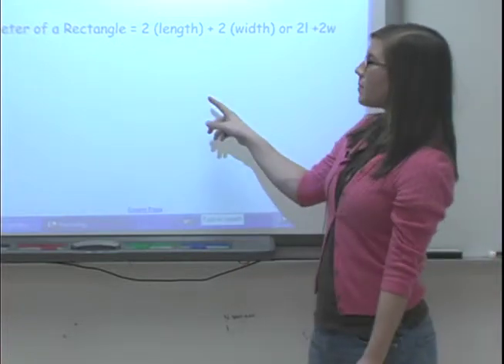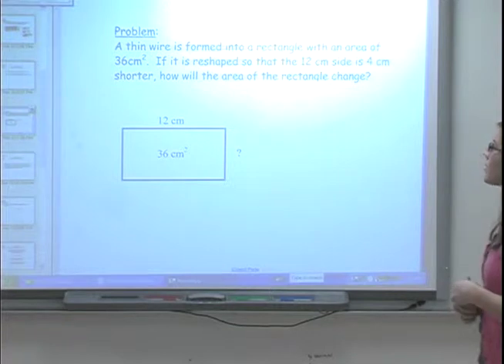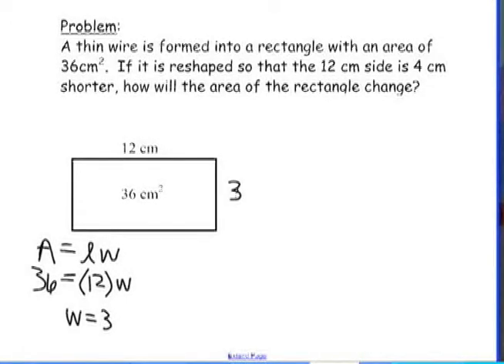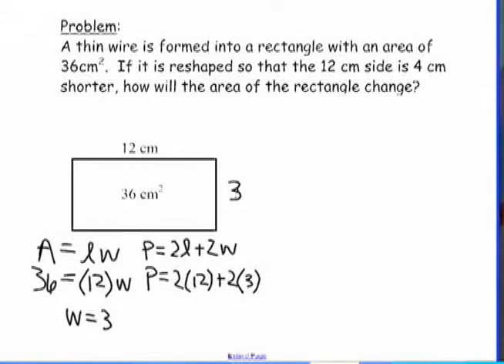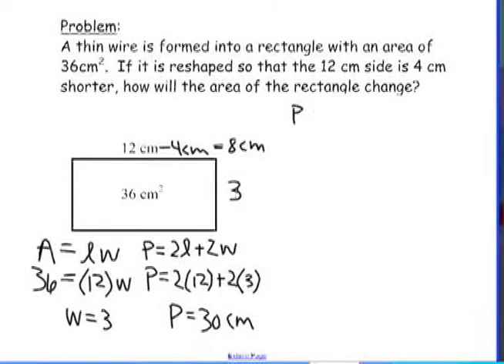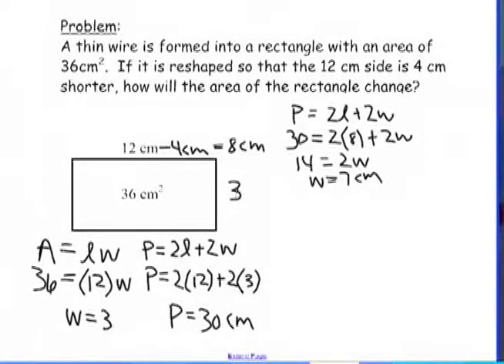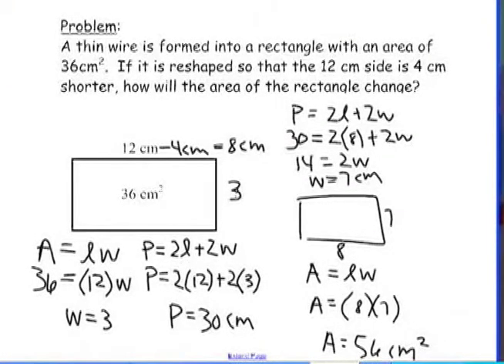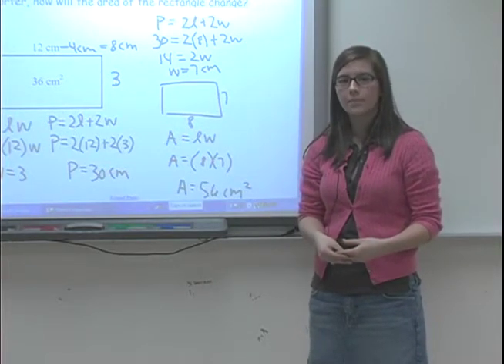PSSA Math 2 (3-18-2010)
Yet another thrilling smart-board presentation